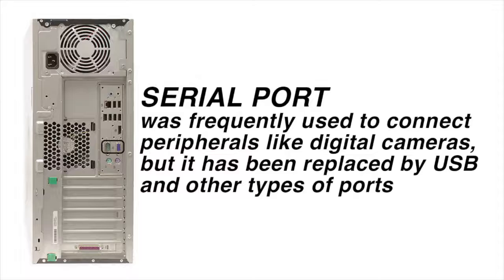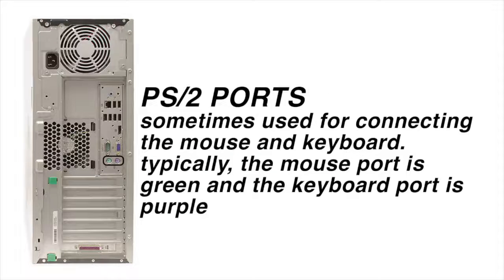Parts of the Back Panel of a Tower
Explained by Andrei Llanes of COMP 211-1A